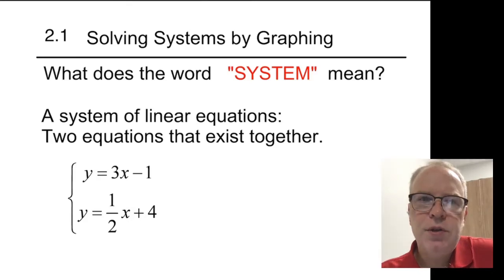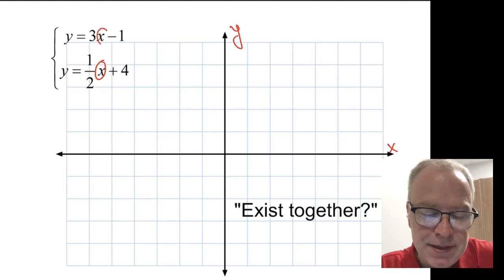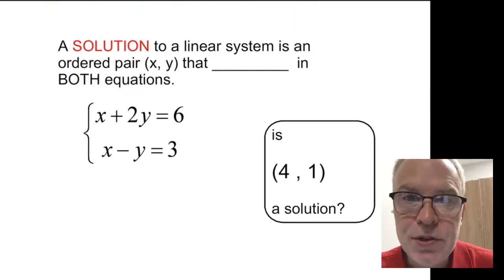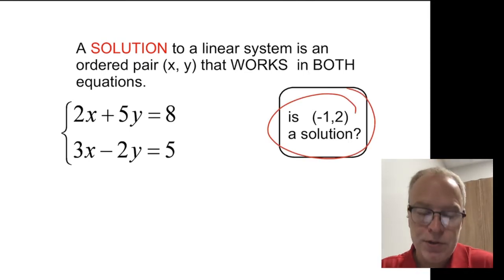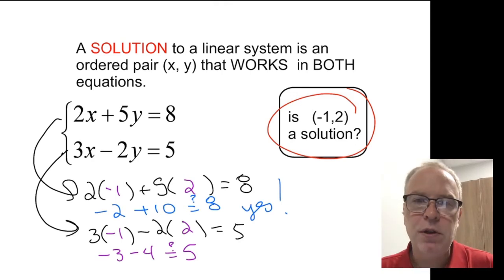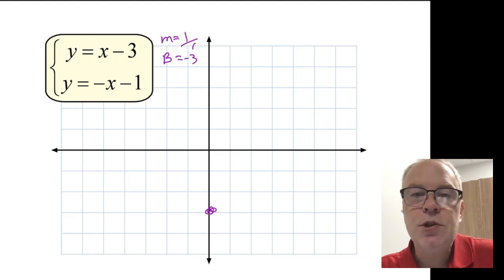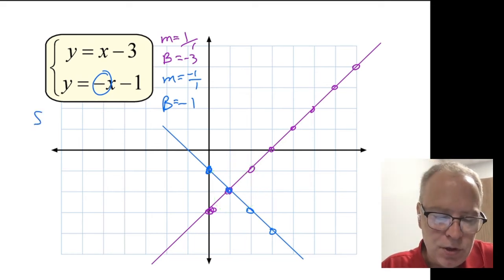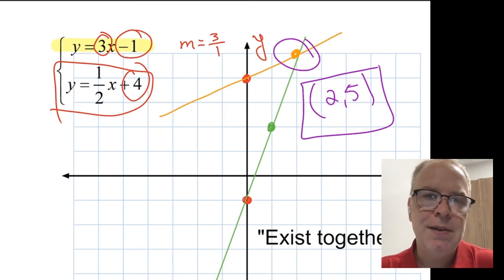Learn how to solve linear systems graphically (2.1 Algebra 2)